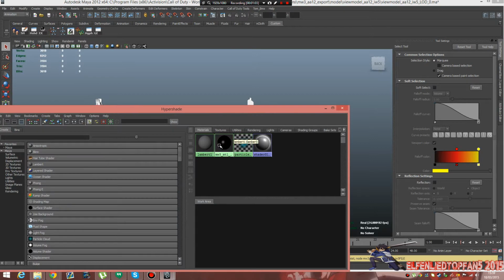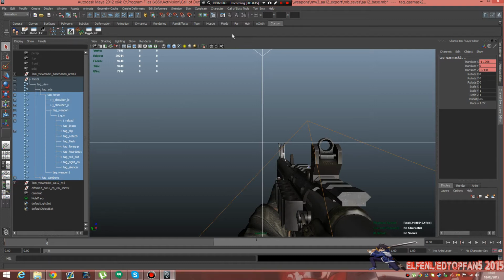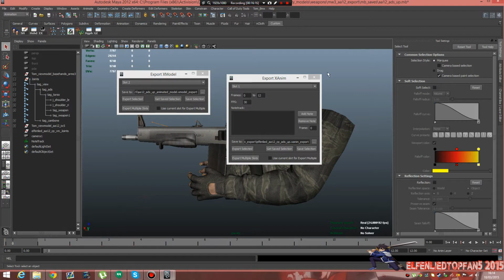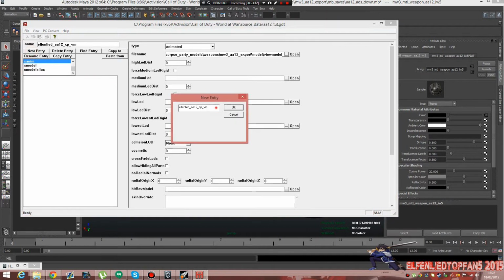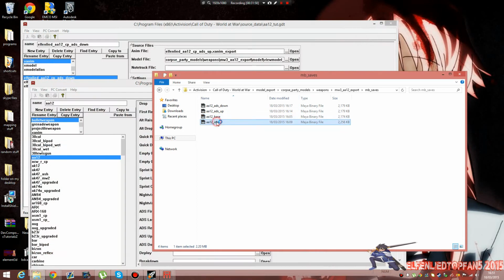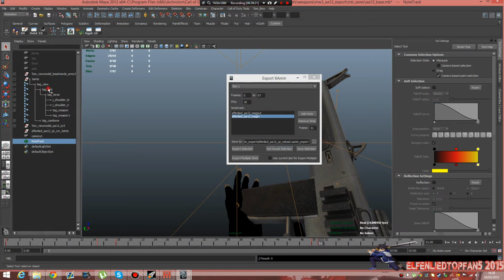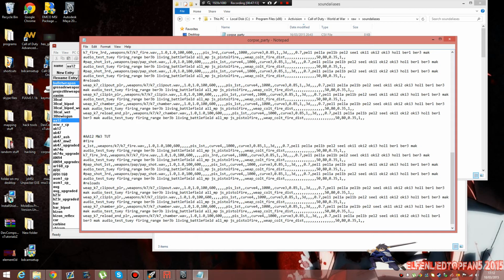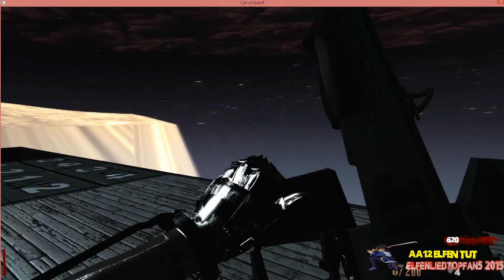PORT OF AA12 MW3 RIGHT WAY TO PORT TOMS TANIMS DOWNLOAD LINK AVAILABLE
I DID SAY I WOULD RELEASE THIS WEAPON AND I WILL ONCE I FINISHED DOING TANIMS SO IF THERE IS NO DOWNLOAD LINK BY THE TIME YOU WATCH THIS KEEP LOOKING BACK I WILL UPDATE IT

DOWNLOAD LINK LIVE NOW

ELFENLIEDTOPFAN5